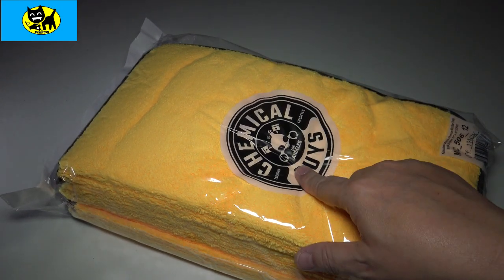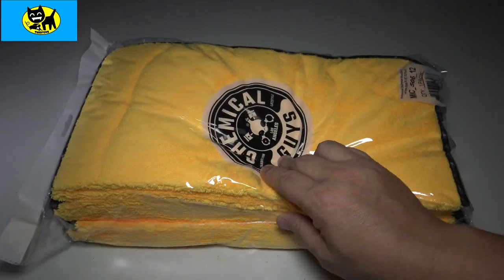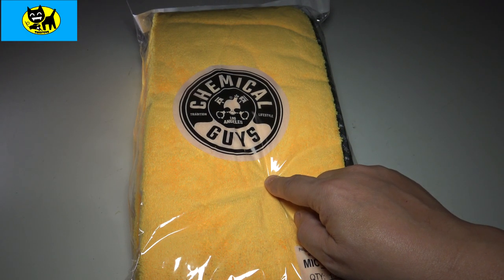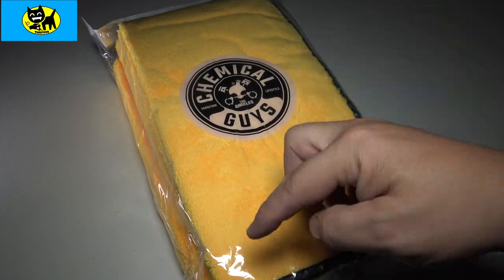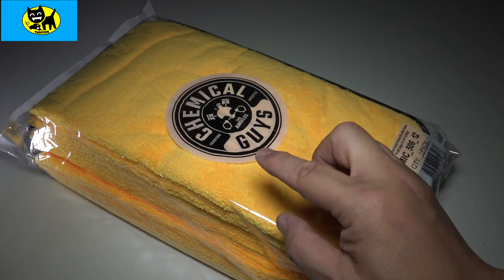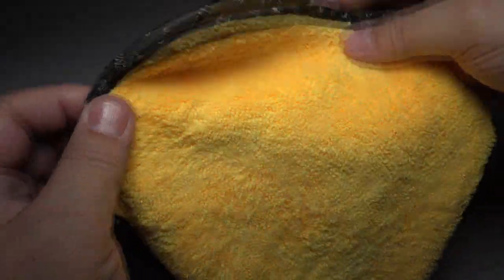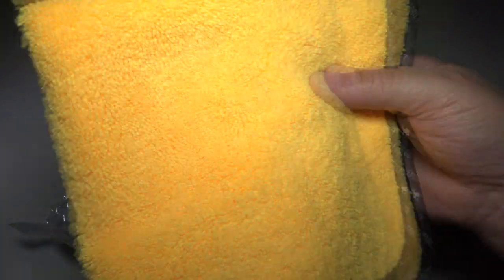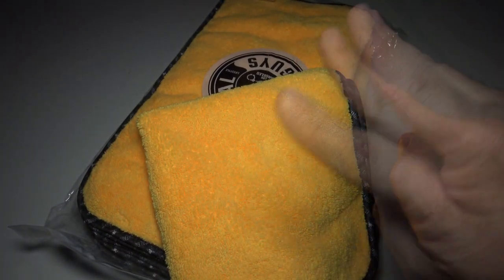Chemical Guys MIC_506_12 Professional Grade Premium Microfiber Towels, Gold (16 Inch x 16 Inch)